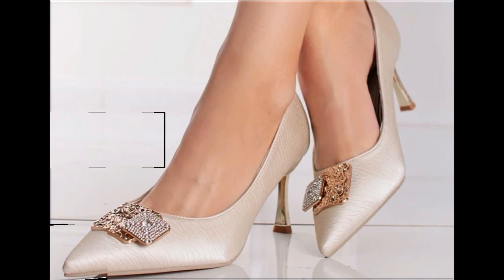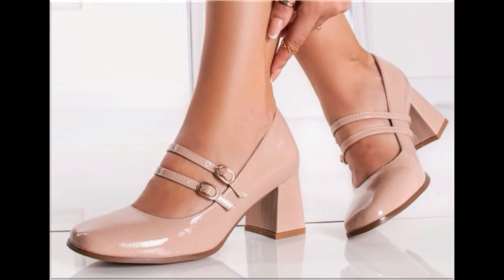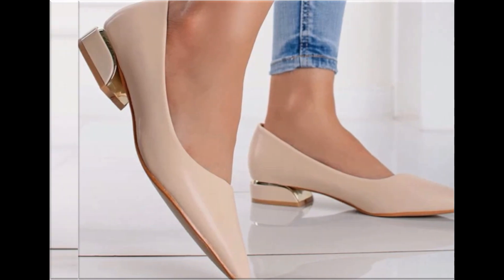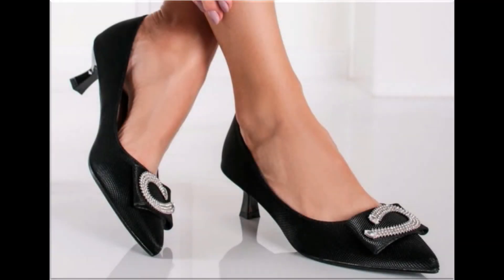VERY PRETTY 2024 STYLISH SHOES DESIGNS FOR WOMEN LATEST SLIP ON APPEALING SHOES NEW COLLECTION